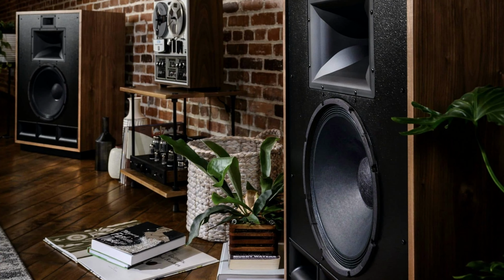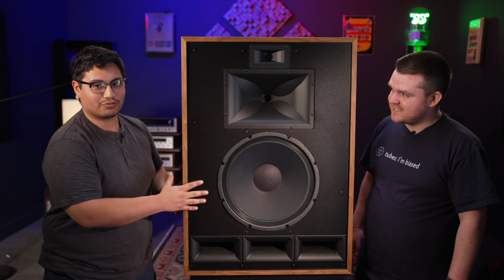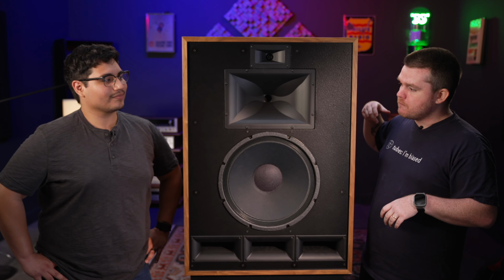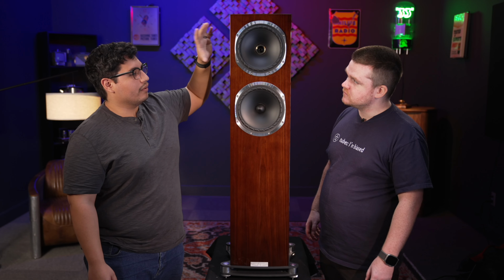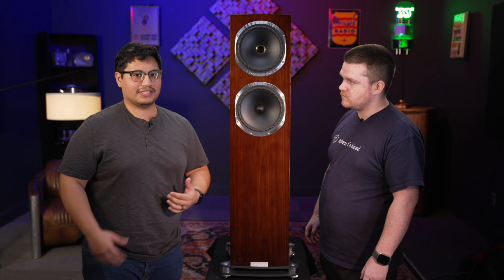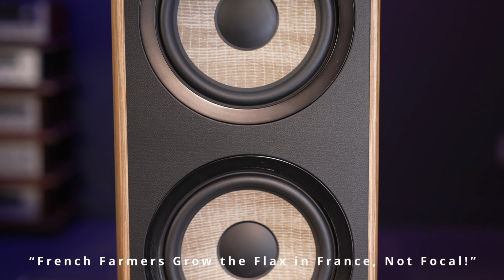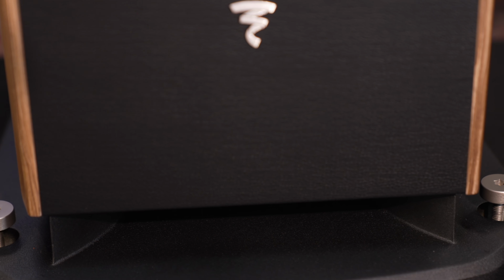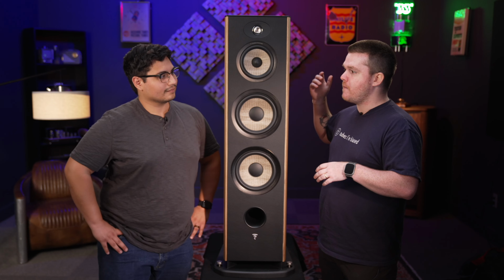BEST Audiophile Speakers Under $7,000 | Focal, Klipsch, Fyne Audio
Looking for the best audiophile speakers under $7,000? In this video, we dive deep into some of the top contenders from industry-leading brands like Focal, Klipsch, and Fyne Audio. Whether you’re upgrading your current setup or building your dream system from scratch, these speakers deliver the perfect balance of performance, design, and value.

We’ll explore the unique features and sound characteristics of each speaker, helping you find the perfect match for your listening preferences and room setup. From rich, immersive sound to stunning craftsmanship, these speakers are designed to elevate your audio experience to new heights.

00:00 Introduction
00:38 Klipsch Cornwall IV
02:54 Fyne Audio F502SP
06:04 Focal Aria Evo X No4
09:28 Conclusion